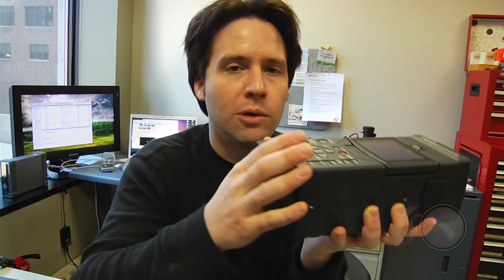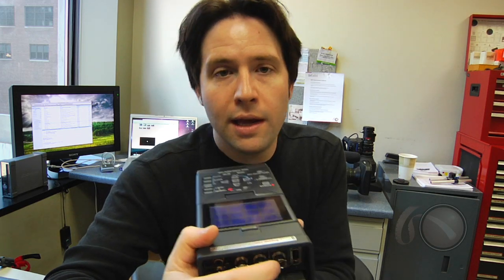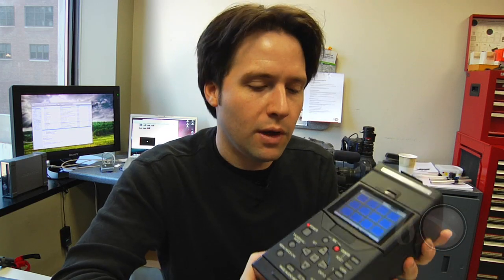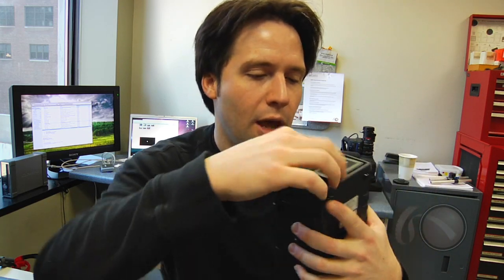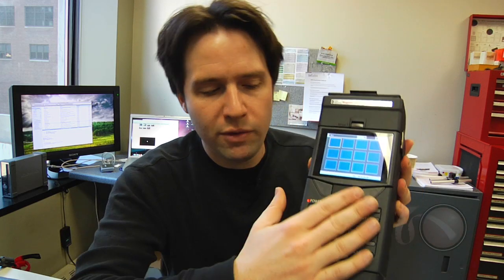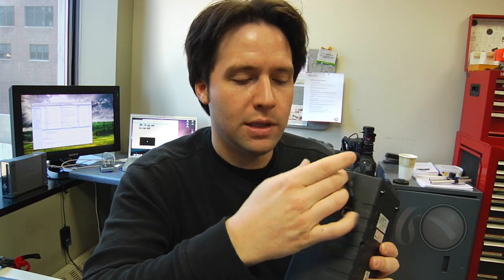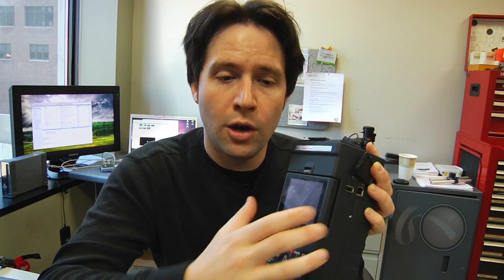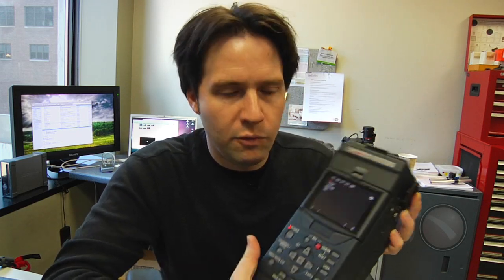At the Bench with the Panasonic HPG20